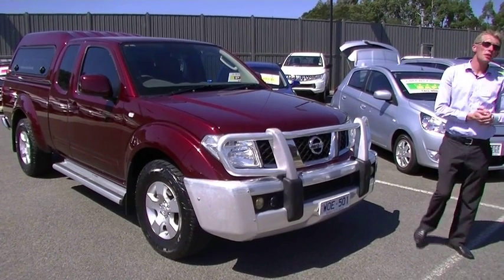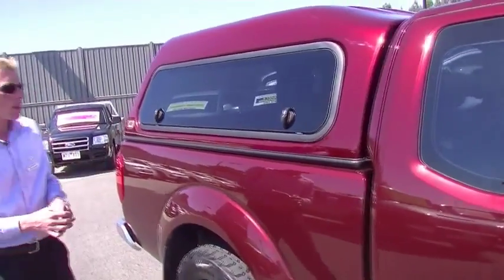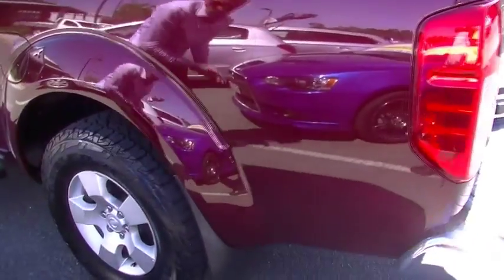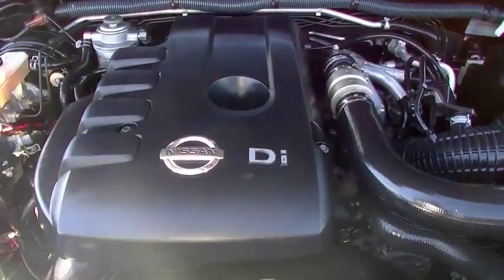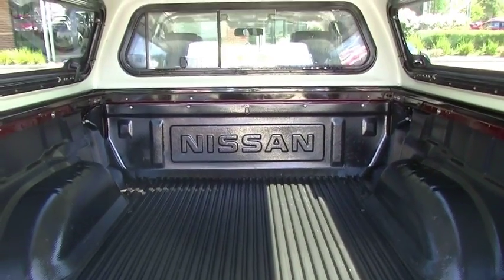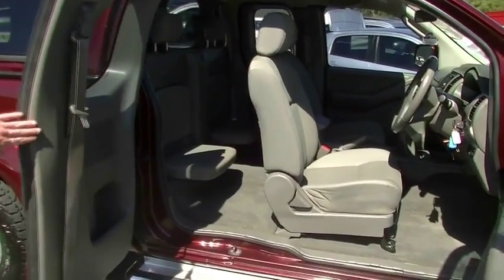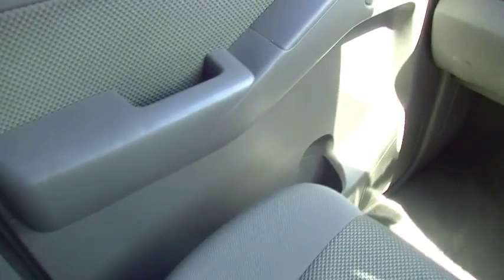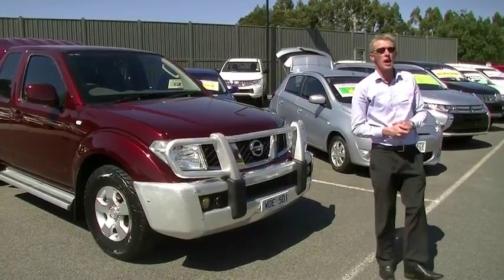2008 Nissan D40 Navara ST-X Review - B4885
A video walkaround tour of the 2008 Nissan D40 Navara ST-X Review - B4885 Presented by Matt Rainbow Used Car Sales at Berwick Mitsubishi,